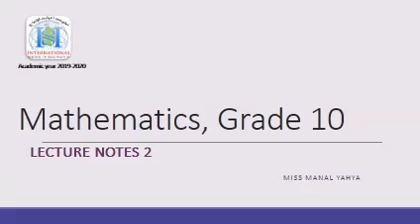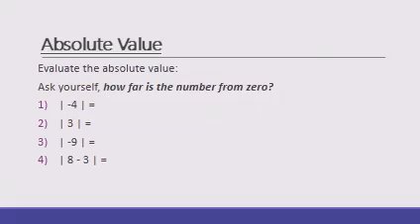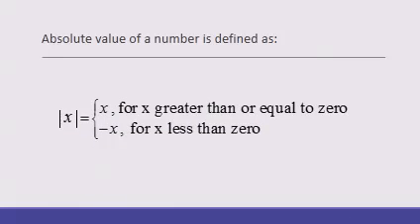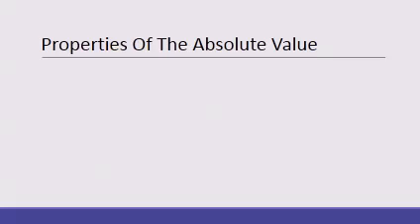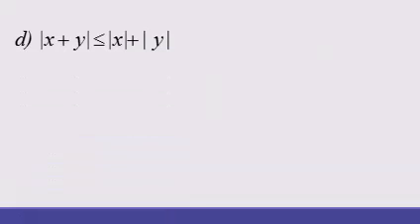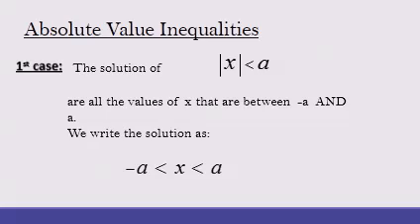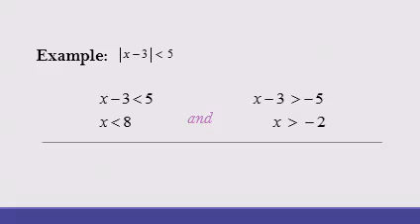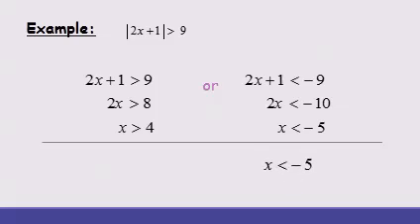Lecture 2 absolute value Copy